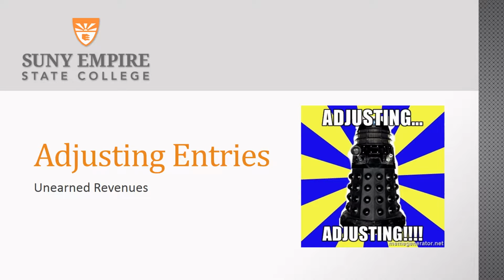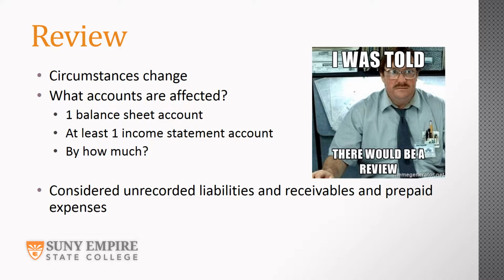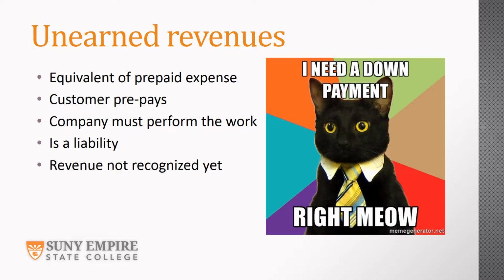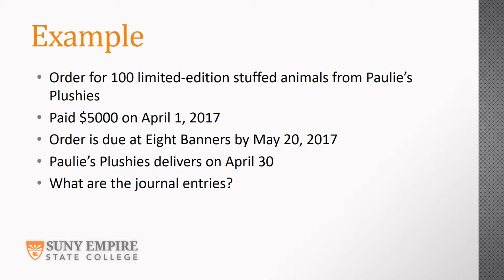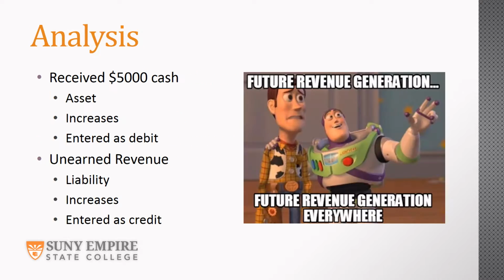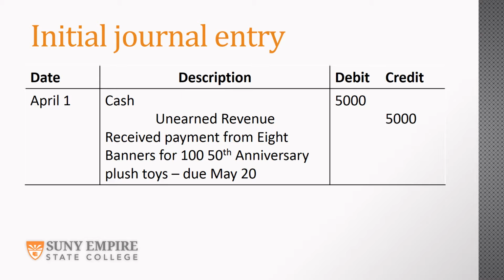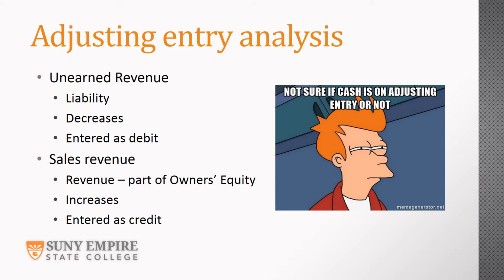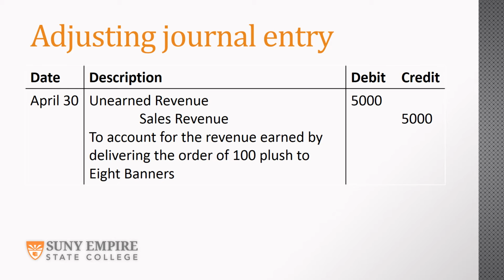adj entry 3 unearned revenue